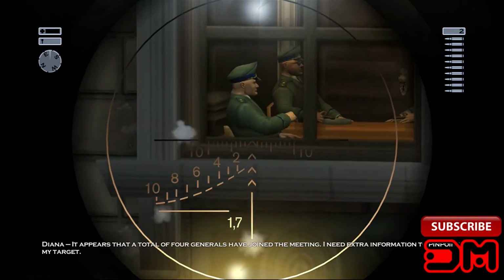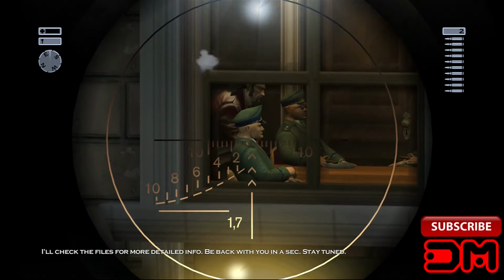Hitman 2 HD: Mission 3 - Silent Assassin Rank - St. Petersburg Stakeout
How to get Silent Assassin Rank on mission 2 St. Petersburg Stakeout on Hitman 2: Silent Assassin